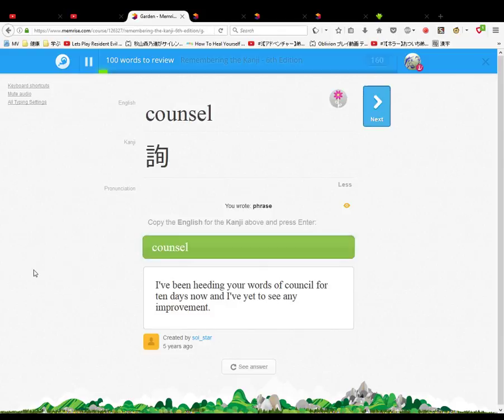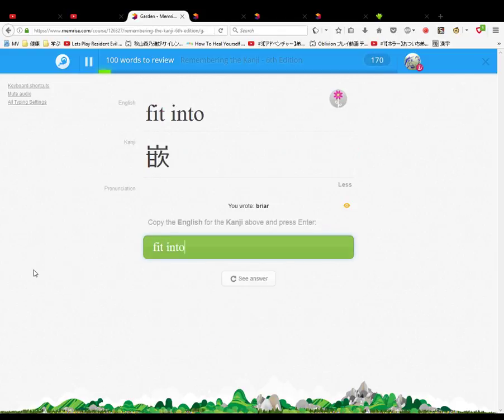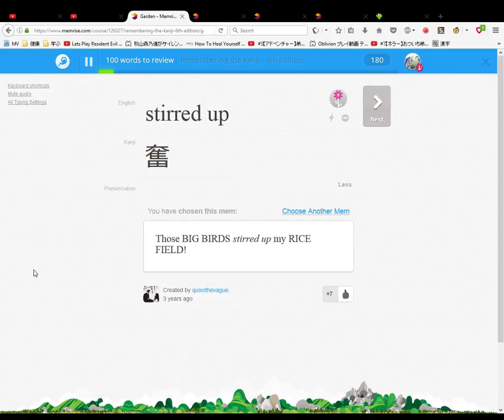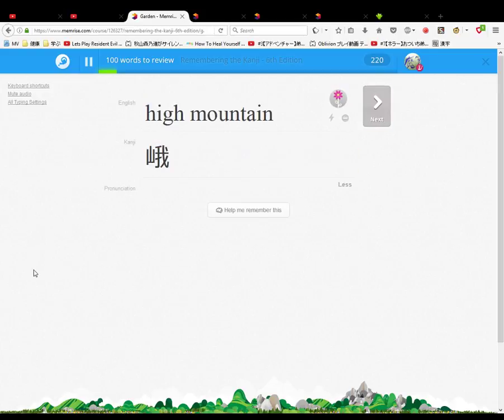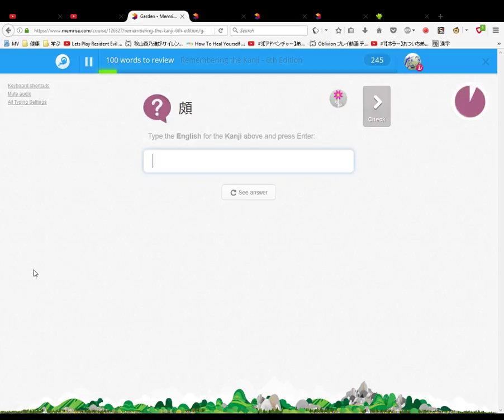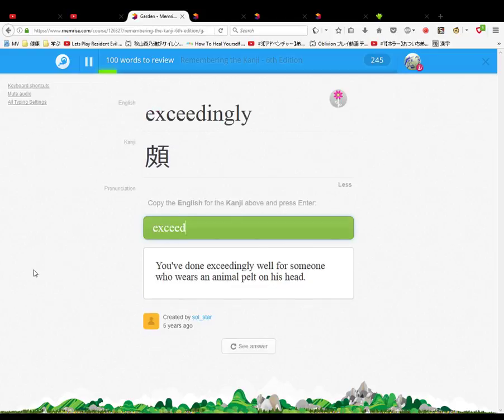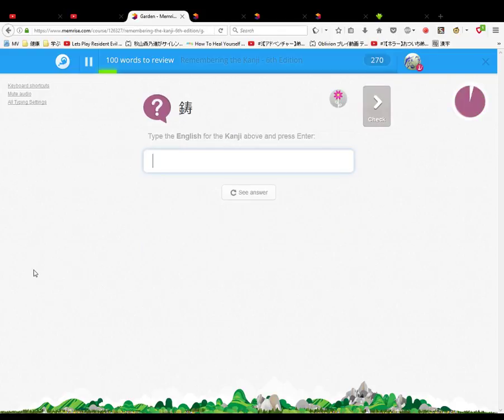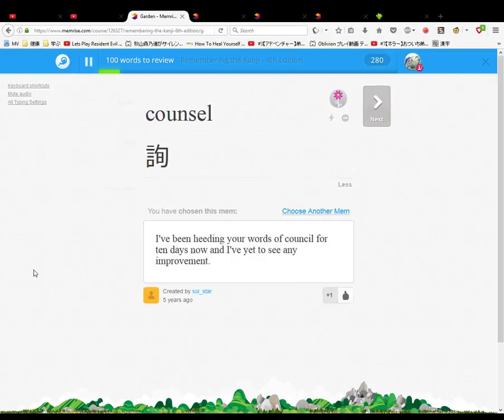Why you should learn to touch type part 3 Memrise REMEMBERING THE KANJI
Hi, and welcome to our video!

LEGEND:
LK: Leopard King (Tikhokhodki)
WW: WayneWilly
PHG: Pink Haired Guest
BHG: Blue Haired Guest

ZajchikROBLOX Players Introduction:
WayneWilly
WayneWilly is someone who is not experienced with games. He is handed a controller and is told to play. So far he has started his adventure playing a game called "Prison Life". He is a prisoner and his goal is to escape the prison.

Here you'll find fun videos of Roblox.
COMMENT and tell us what you thought